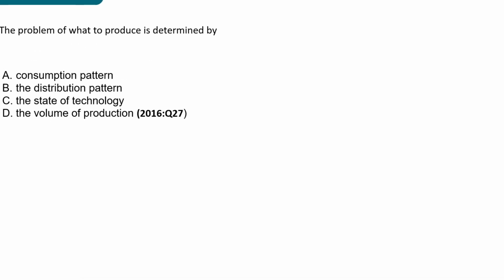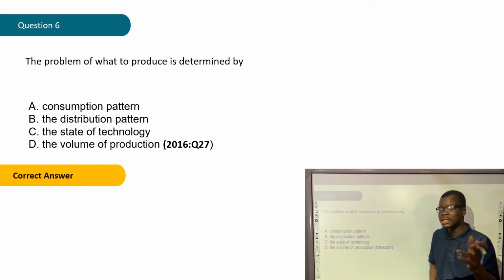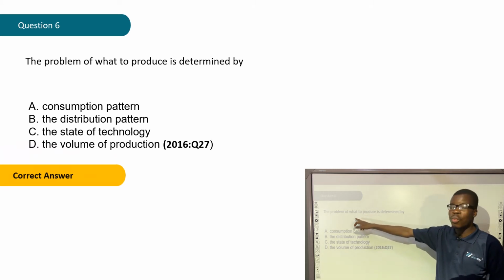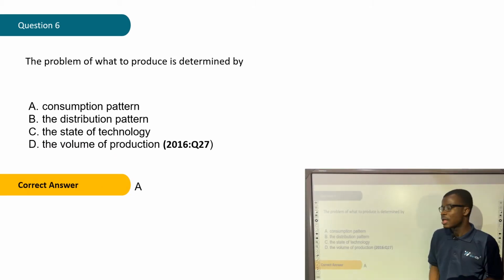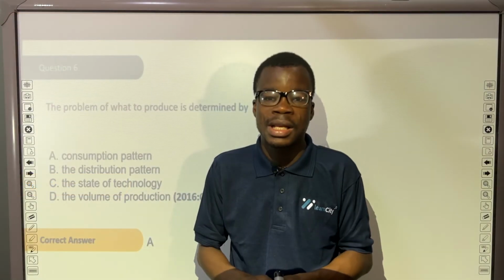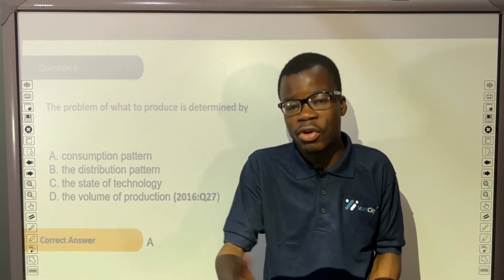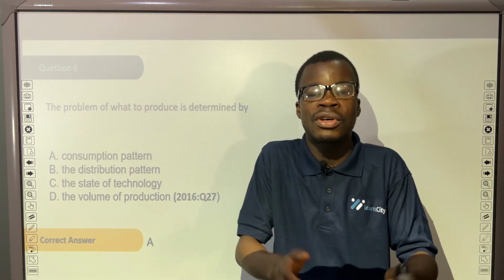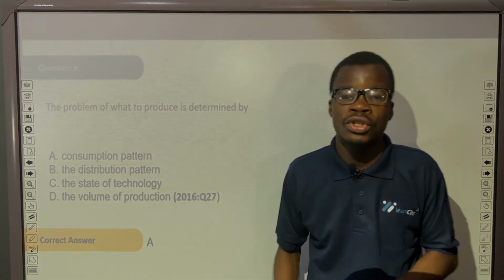ECONOMICS AS A SCIENCE - 6 || ECONOMICS WAEC PAST QUESTIONS + ANSWERS + EXAM TIPS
In this video, we dive deep into the fascinating world of Economics as a science, focusing on the sixth installment of our series. Join us as we explore the important concepts, discuss WAEC past questions, provide detailed answers, and share valuable exam tips to help you excel in your Economics studies.

In this highly informative and engaging video, we present a comprehensive analysis of Economics as a science. We cover a range of topics that are essential for understanding this discipline, including supply and demand, market equilibrium, production and cost theory, market structures, economic indicators, and more. Whether you're a student, an aspiring economist, or simply curious about how economics shapes our world, this video is packed with valuable insights.

Finally, don't forget to use the hashtags below to join the conversation and explore related content across social media platforms. Your active participation will further enhance the visibility of this video and allow us to reach and assist more learners around the globe.